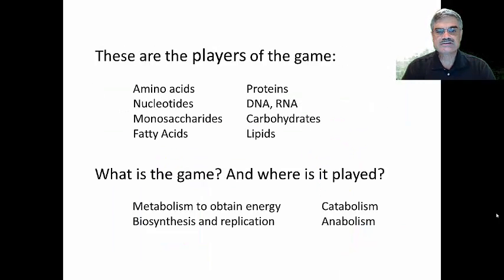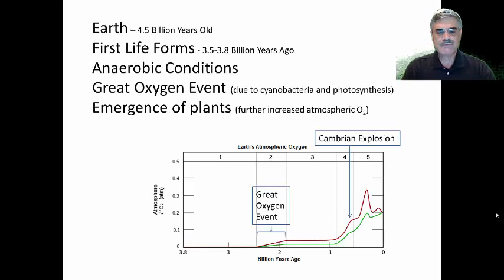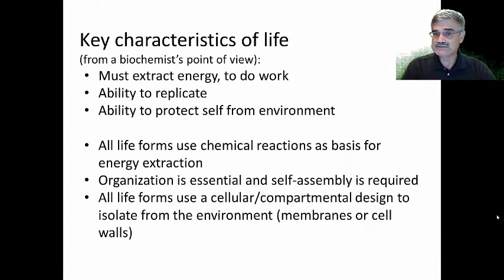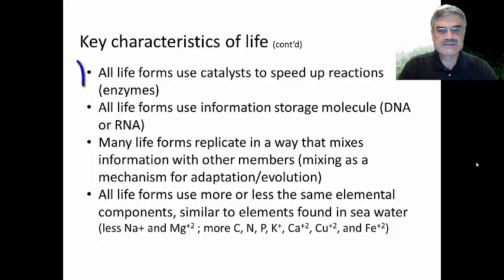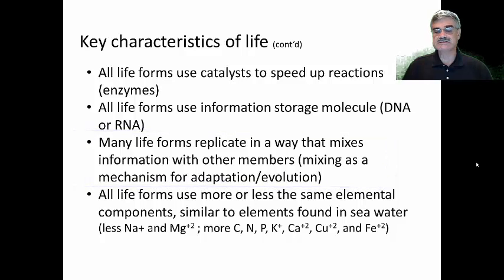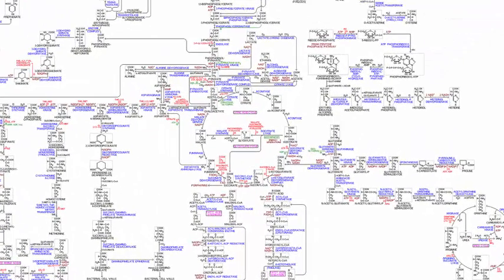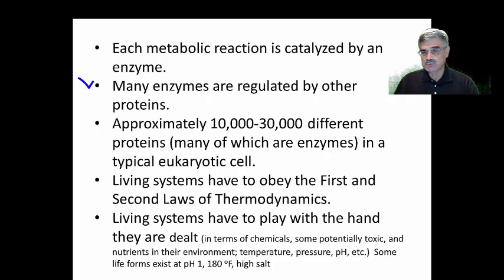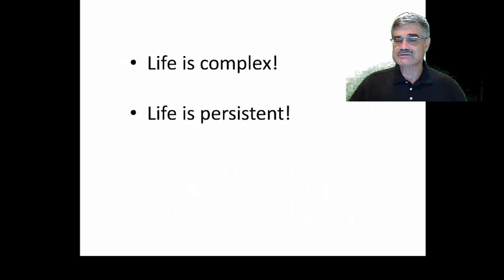Biomolecules Lesson Four